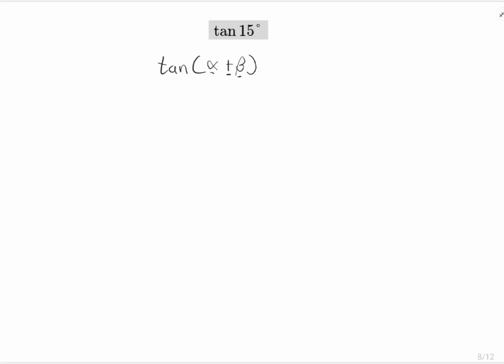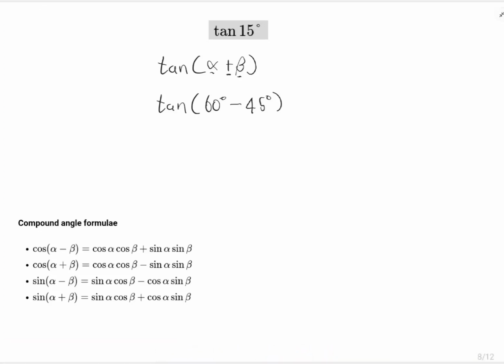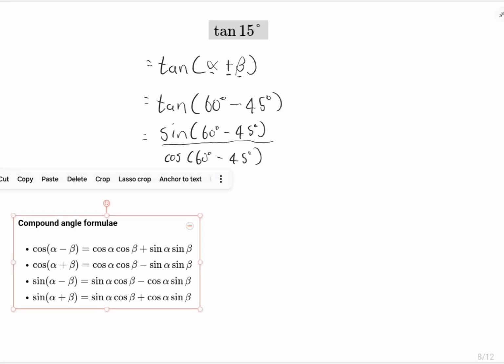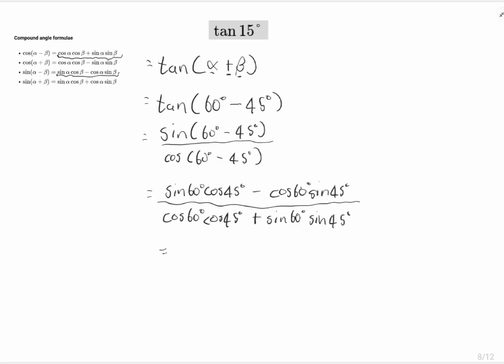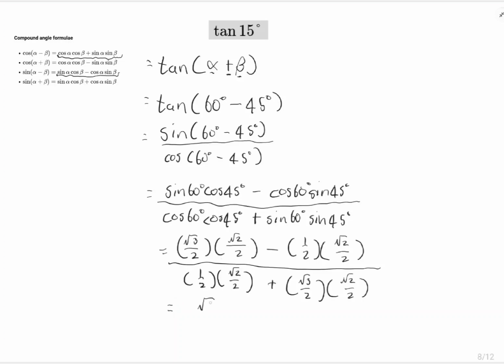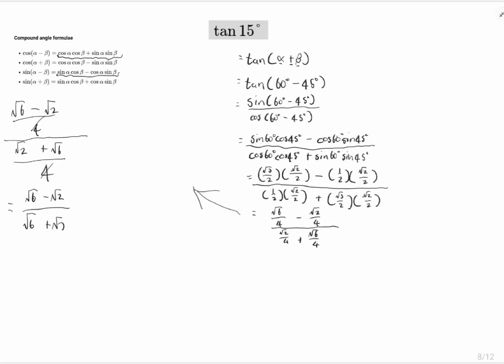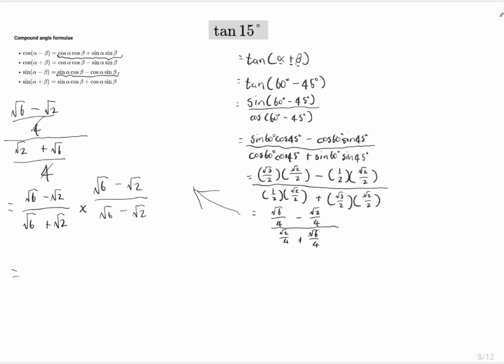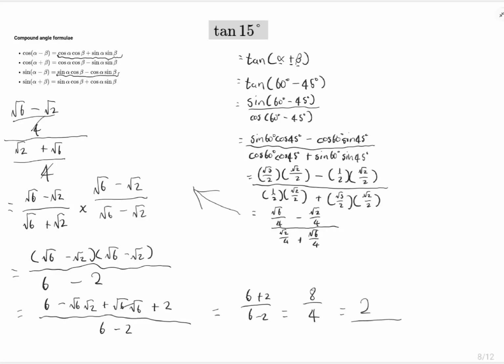Solve A Tan Ratio Using Compound Angles | Grade 12 Trigonometry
We are going to figure out how we can turn a single 15 degree angle into two angles (Compound Angles) in order to simplify the given trigonometric ratio.